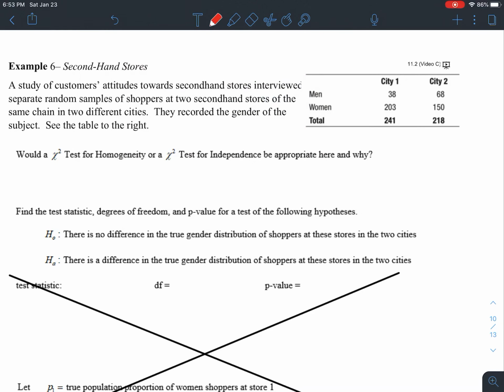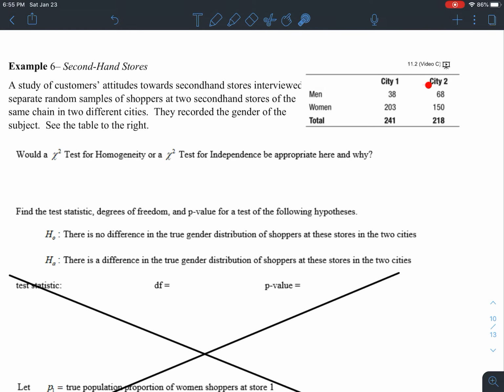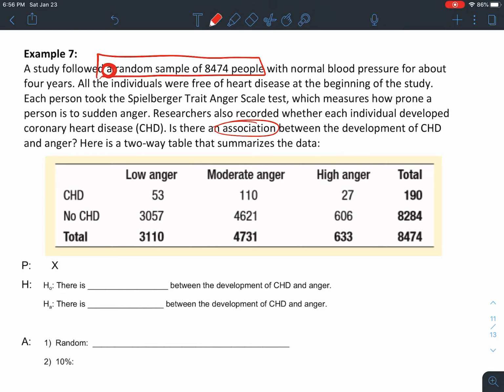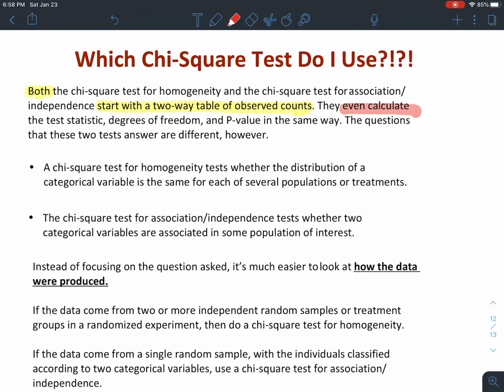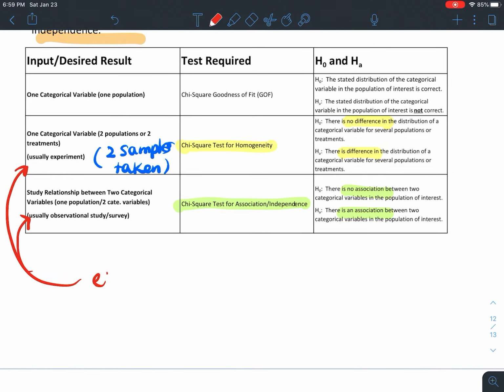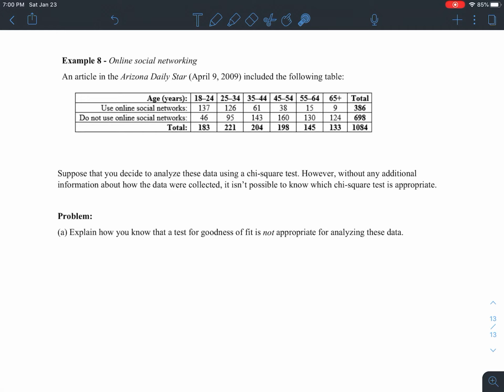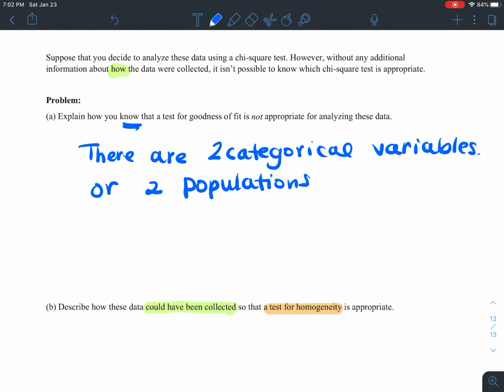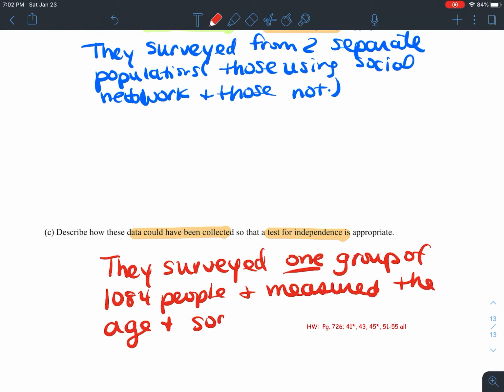11.2C Video AP Stats (Which Chi-Square test to use?)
Which Chi-Square test to use?